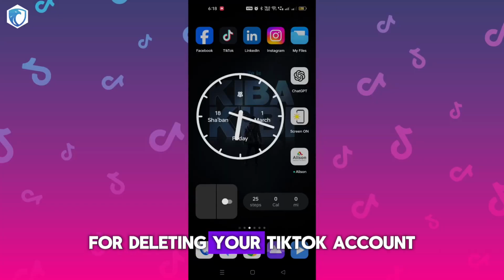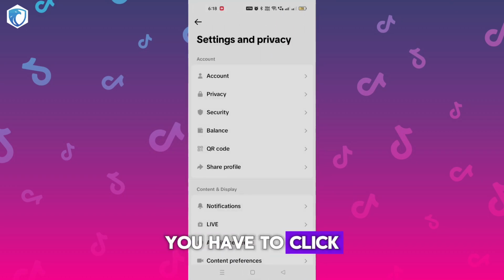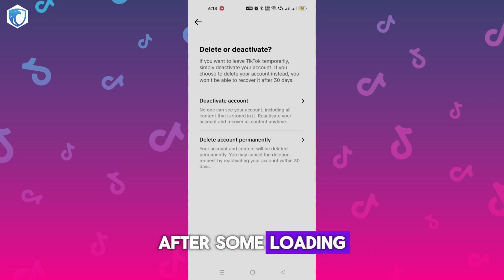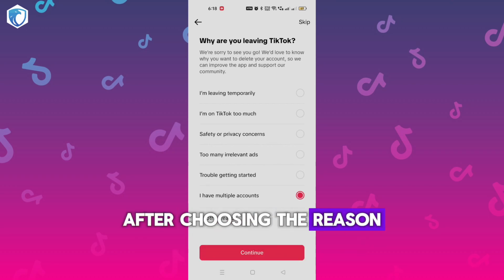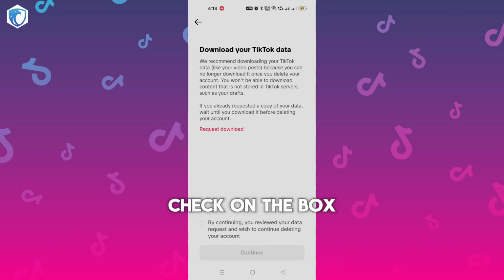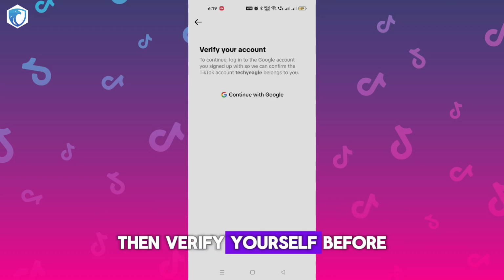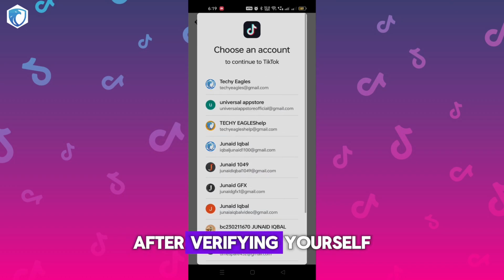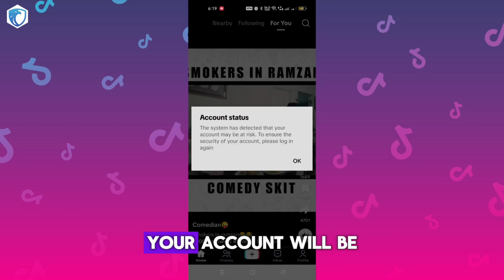How to Delete TikTok Account Permanently 2024 (UPDATED)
Ready to part ways with TikTok for good? In this updated tutorial, we'll guide you through the process of permanently deleting your TikTok account, ensuring a clean break from the platform. Follow our step-by-step instructions to navigate the deletion process seamlessly, ensuring your account and data are erased securely and irreversibly. Learn about the implications of permanent deletion, including the loss of followers, content, and account information. Take control of your digital footprint today with our comprehensive guide.